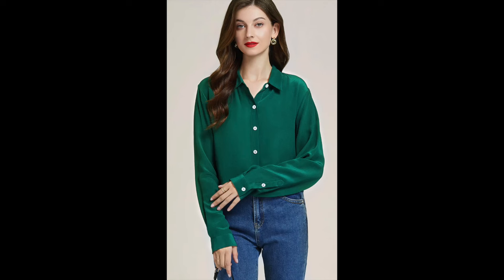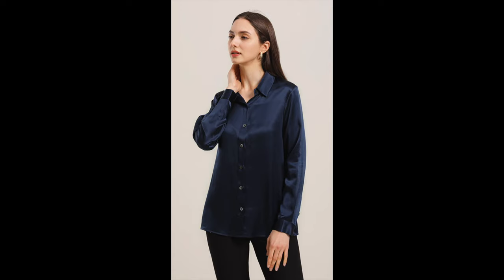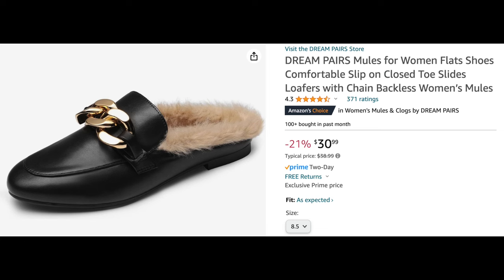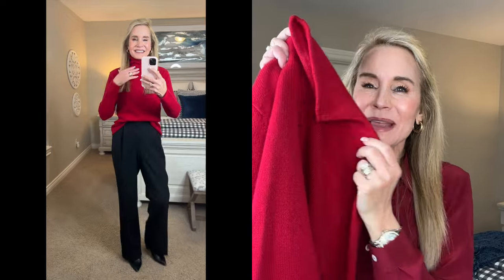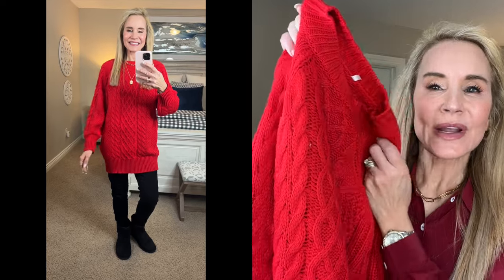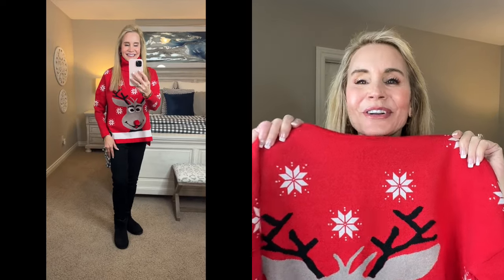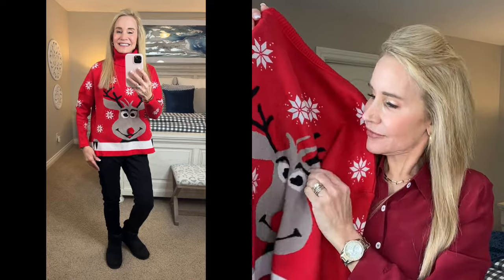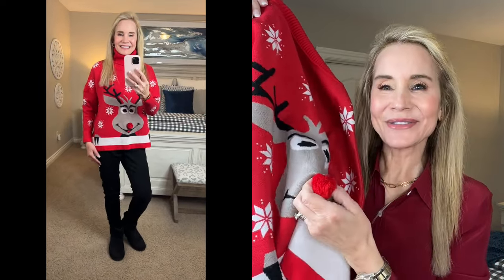GREAT HOLIDAY OUTFITS FOR HER! | CASUALLY ELEGANT OUTFITS!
In this video I share some of my best Holiday outfits, some of which are elegant and dressed up and others that are more casual. If you also have great Holliday outfit combinations you love, I hope you’ll share the information in the comments section below the video. That way we can help each other!  XXOO Beth

Other Tops:
Cable Knit Oversized Crewneck in Red sx sm
Cable Knit Crewneck in Apricot sz sm
Reindeer Sweater

Jeans:
Cargo Jeans in Black sz sm
Cargo Jeans in Blue-02 sz sm
Levi’s 724 High Rise Straight Jeans in Chelsea Hour sz 26r
Amazon Essentials Jeggings in Black sz 4 Long

Shoes:
Dream Pairs Ugg-style Ankle Boots in Black
Dream Pairs Fur Mules in Black
Dream Pairs Chunky High Heel An,kle Boots in Black

Jewelry:
Classic Chunky Hoop Earrings in Gold

💝 BEDDING
Eddie Bauer Grey Gingham Comforter Set in Queen
Down Comforter sz queen
Sheet Set (these are the best ever and less than $40!) Euro Shams in White
Sham Inserts (these fit in sz 28”)
Ashley Furniture Robbinsdale Bed in Queen (this is solid wood & QUALITY!)

💝 MY MAKEUP
Cover Girl Lid Lock Primer
Dr. Brandt Pore Refiner Primer
Tarte Clay Play Volume II
Bare Minerals Powder Foundation in Medium Beige 12
Lancome Tiente Idole Ultrawer Concealer in 250 or 215
Milani Blush in Luminoso
Sigma Infinity Point Lipstick in Déjà vu

Face Book: Fifty Plus Beauty